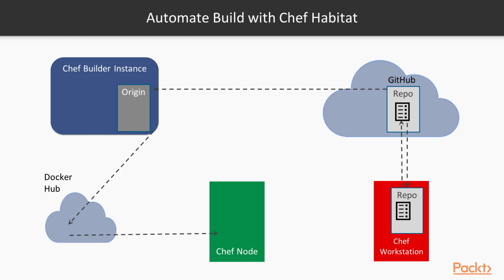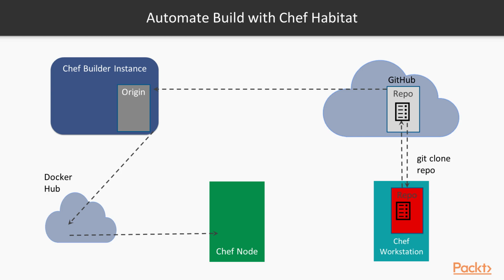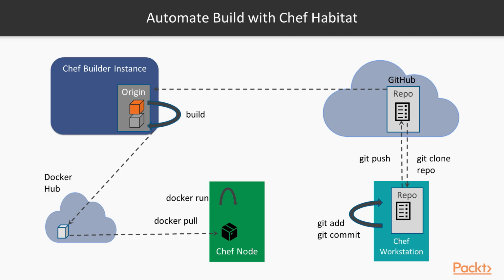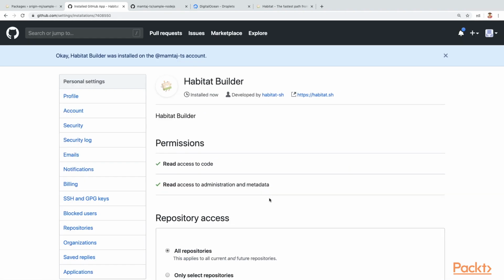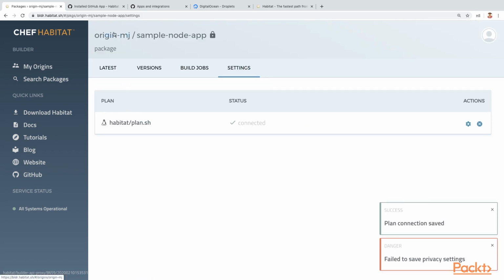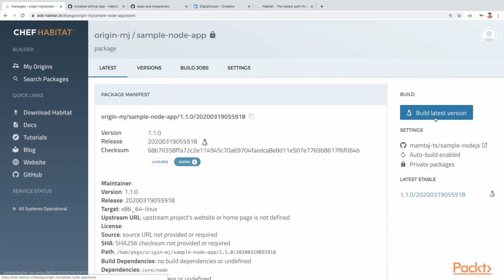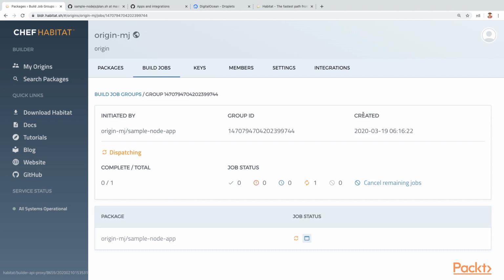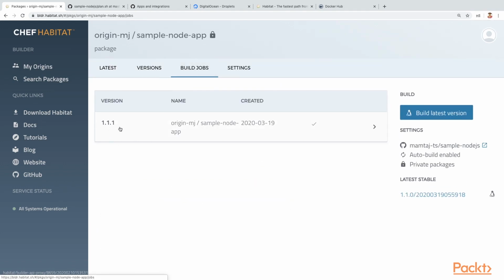Automation Solutions with Chef Automate: Building of Applications - Habitat Builder | packtpub.com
This video tutorial has been taken from Automation Solutions with Chef Automate. You can learn more and buy the full video course